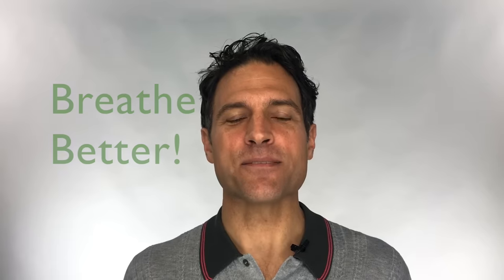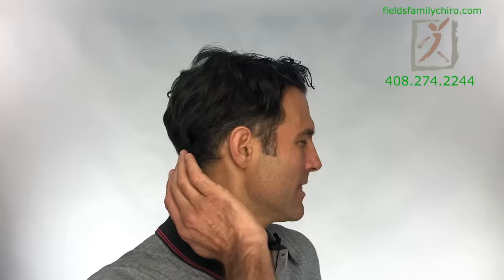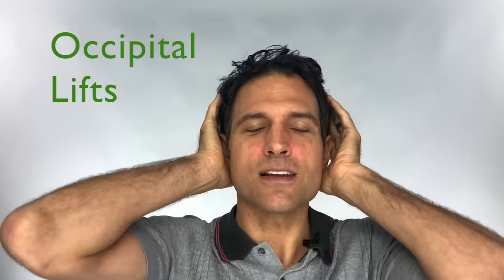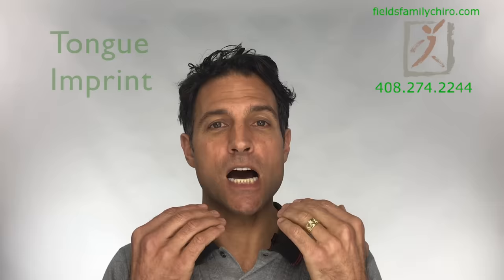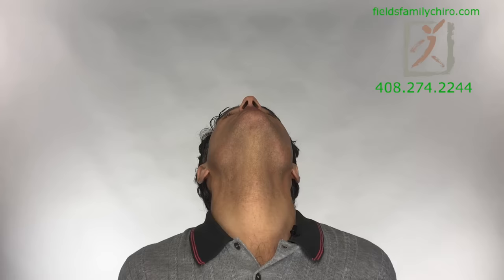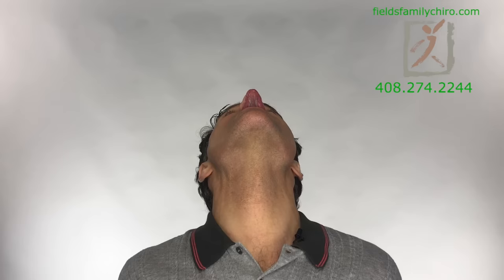V1 of 3 Exercises for Sleep Apnea, Snoring, Sinus Pressure. Addressing the nose, throat & tongue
Intro video to help Obstructive Sleep Apnea, snoring and nasal congestion. Singers will find this video beneficial for holding high notes. A great adjunct to care in our office which opens the nostrils with cranial adjusting, decreases throat tightness, mobilizes ribs for greater chest expansion & optimizes neurological function to the diaphragm.

He is a specialist in techniques like Endonasal Cranial Adjusting, the muncie technique, trigger point therapy, lifestyle considerations and more to help with these conditions.

0:00 Start
0:03 Welcome to a Video that's Gonna Help People with Sleep Apnea and Snoring
0:07 Massage in Circular Motions
0:34 Take the Knuckles
1:28 Single Nostril Breathing
3:37 Occipital Lifts
4:54 Throat
5:01 Swallows While Biting Tongue
6:16 Massage Jaw Muscles
6:57 Open Mouth Exercise
7:55 Open Mouth "Ah's"
9:01 Half Smiles
10:07 Posterior Digastric Muscle
11:47 Tongue
11:49 Tongue Imprint
12:38 Push Your Tongue to the Flor of Your Mouth
13:02 Tongue Ranges of Motion